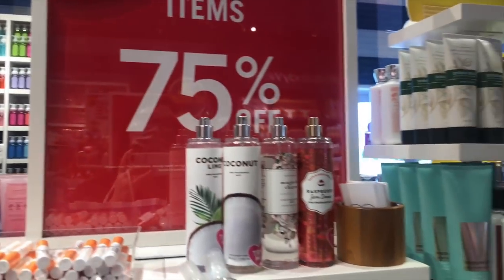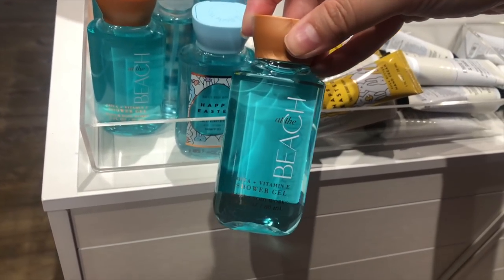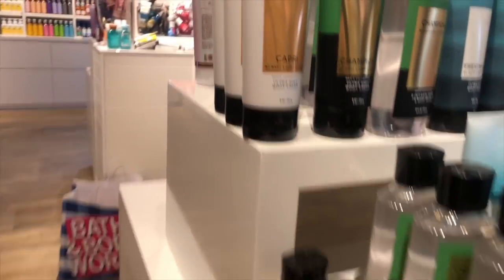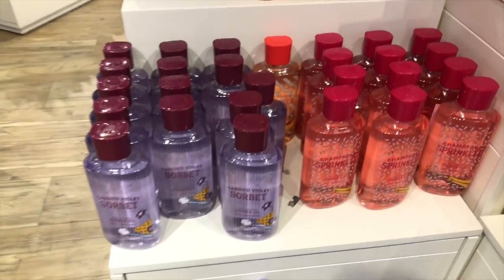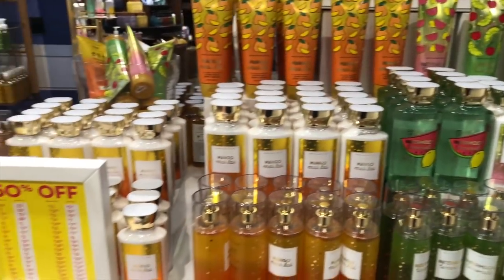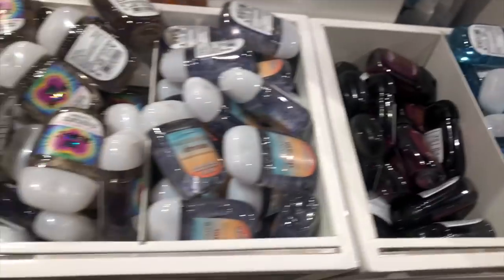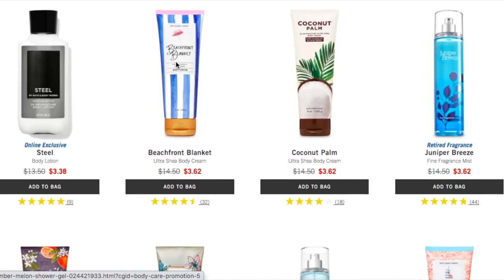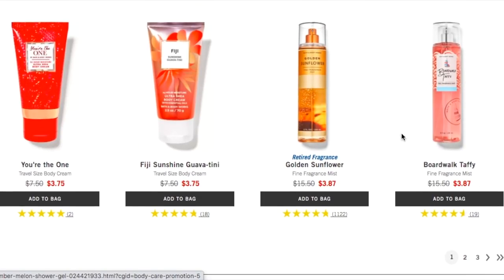BATH & BODY WORKS SEMI ANNUAL SALE WALK THRU WEEK 2 | FT. MY GRANDMA'S COLLECTION